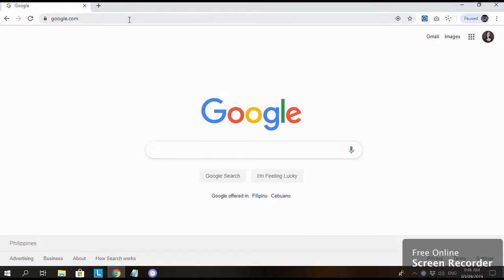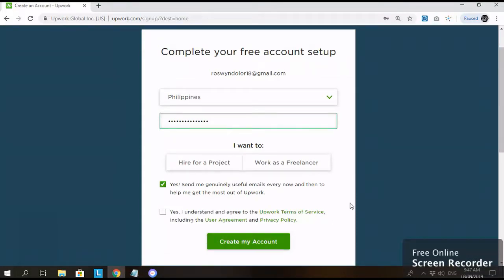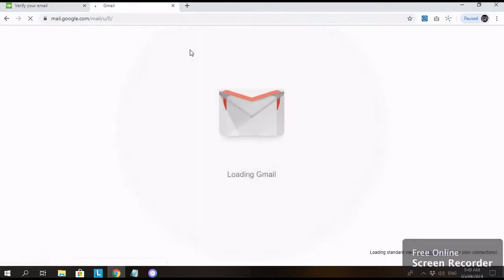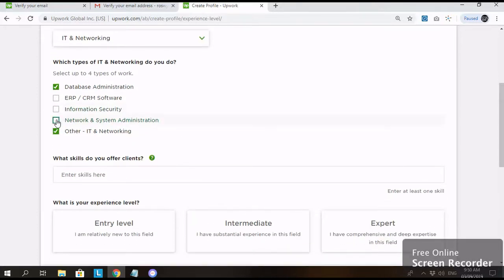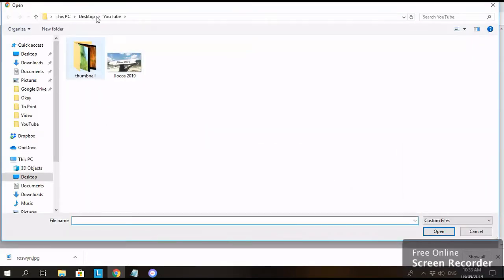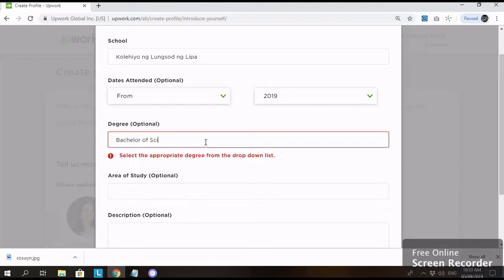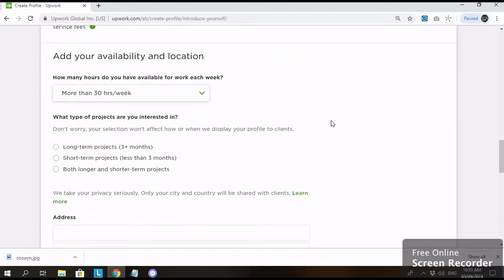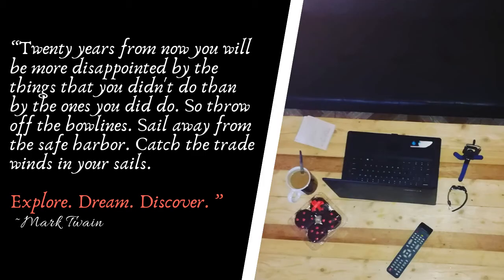How to Sign Up to Upwork? | Upwork Tutorial | Cliff Hazel Santos 💻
Paano ba magsimula maging freelancer?
Paano ba magkaroon ng online job?
First, sign up muna tayo sa Upwork, and this is how you do it.

Timecodes
0:00 - Intro
1:04 - Start
1:24 - How to Sign Up to Upwork Tutorial